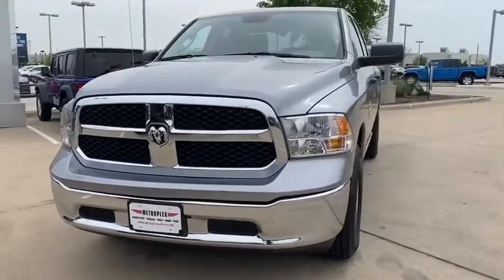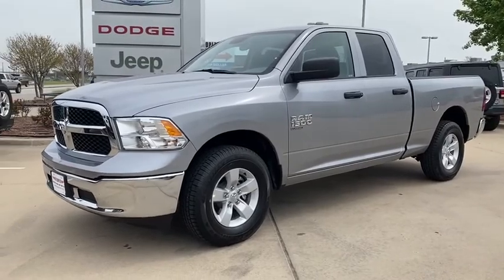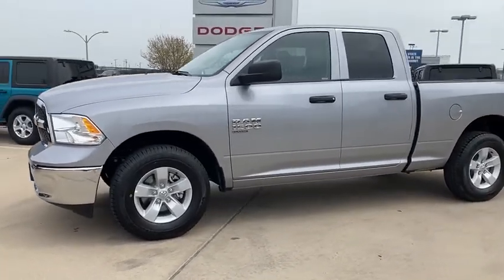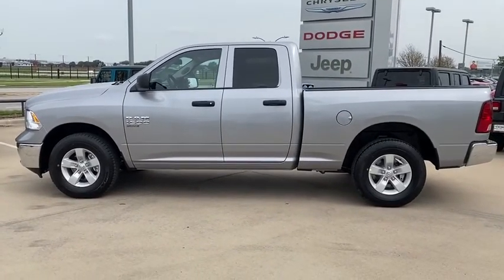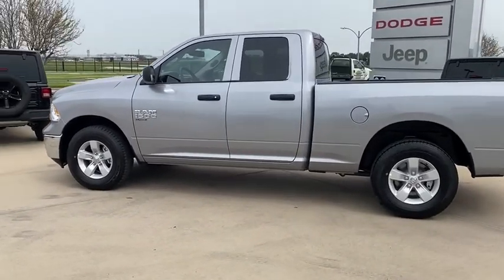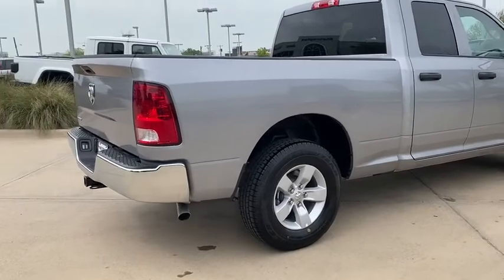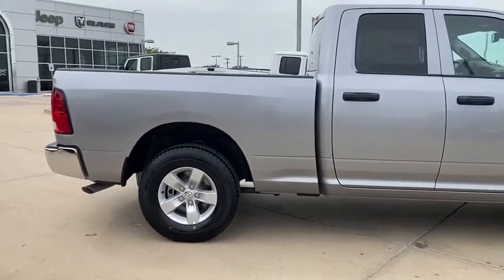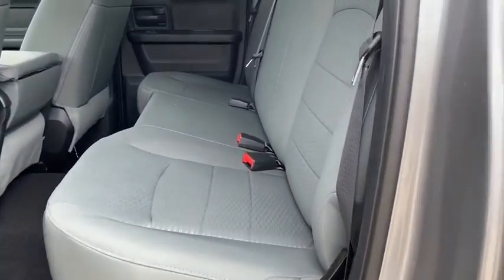2020 Ram 1500_Classic Dallas TX LS138414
New 2020 Ram 1500_Classic available in Dallas, Texas at Metroplex CDJR.

Metroplex CDJR
2800 Mockingbird Lane

Recent Arrival! 2020 Ram 1500 Classic Tradesman RWD 8-Speed Automatic 3.6L V6 24V VVTbrbrbrAWARDS: *** Motortrend  2020/2019 Truck of the Year *** 2020 Cars.com Luxury Car of the Year *** US News and World Report  2019 Ranked #1 in 2019 Full Size Pickup Trucks *** Consumer Guide  2019 Best Buy Award *** Truck Trend  2019 Pickup of the Year *** Texas Auto Writers Association  Off-Road Pickup Truck of Texas *** AutoTrader  2019 Best New Car Award *** Popular Mechanics  2019 Automotive Excellence AwarD. Price includes: $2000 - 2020 National Retail Consumer Cash 20CL1. Exp. 04/14/2020 $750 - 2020 Retail Bonus Cash 20CLA1. Exp. 04/14/2020